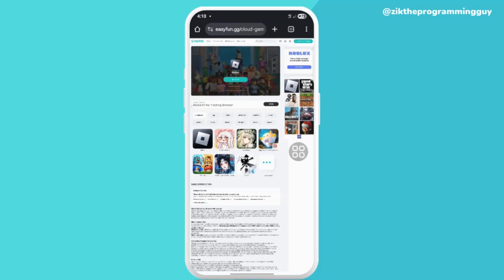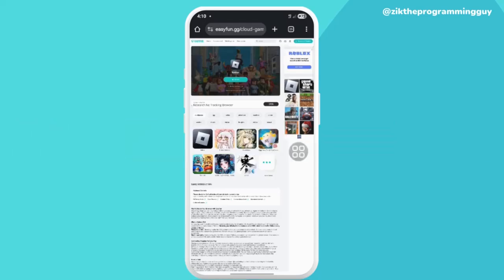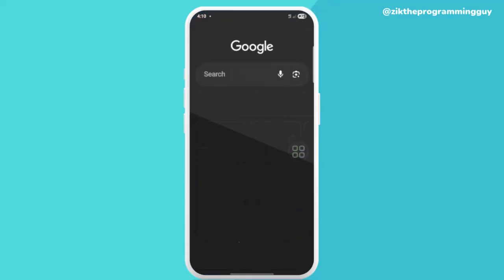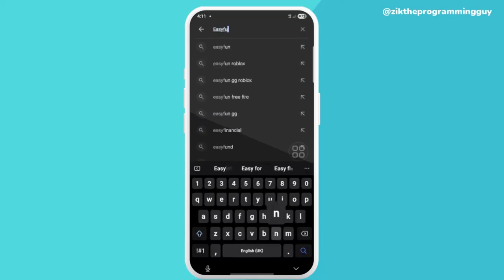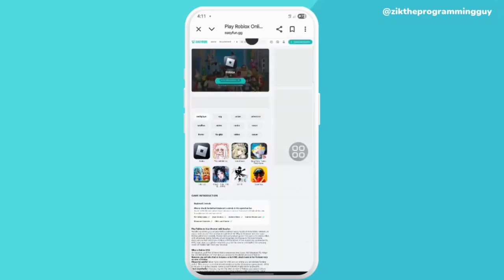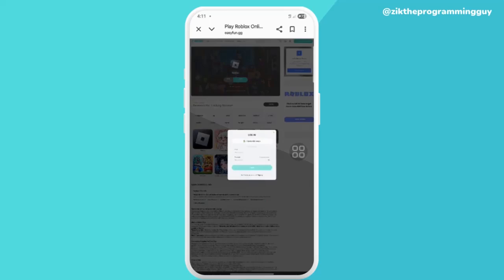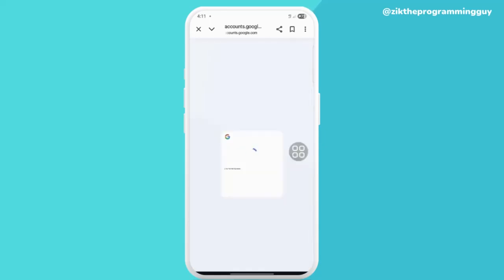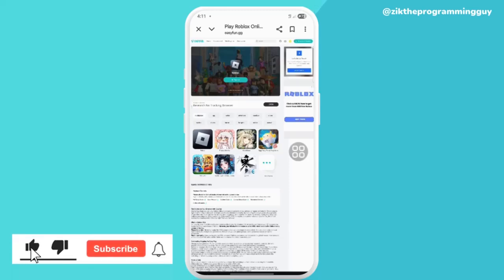How To Play Roblox Without Downloading It (2025)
Want to play Roblox but don’t want to download or install anything? In this video, I’ll show you exactly how to play Roblox without downloading it